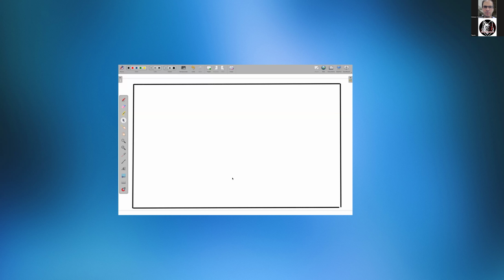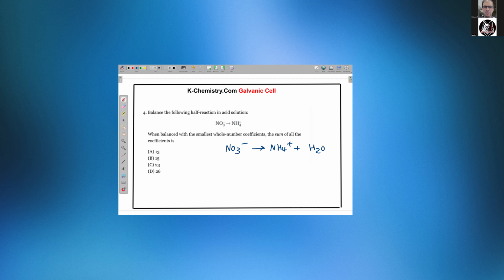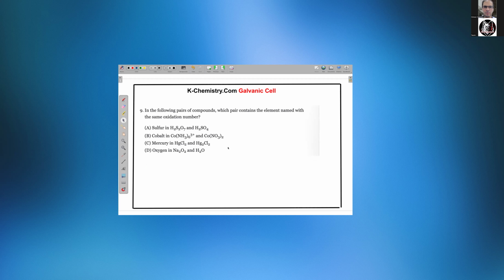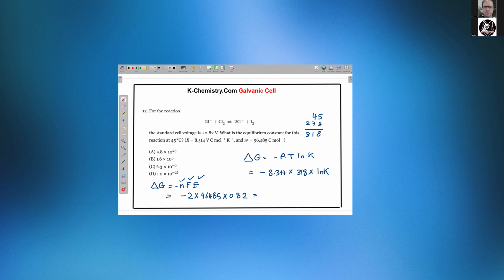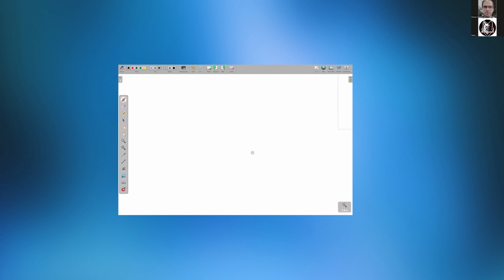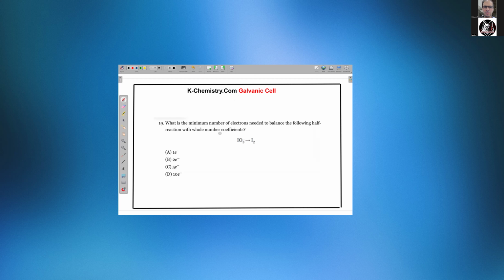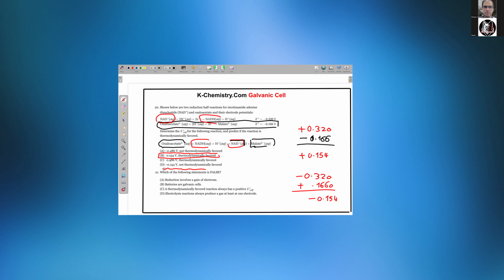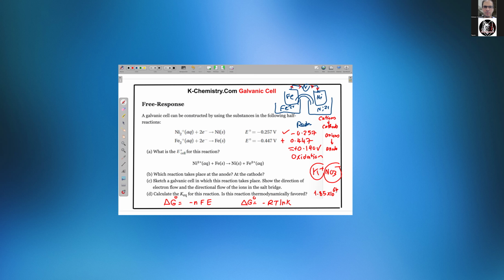Unit 9 AP Chemistry Practice video2145868978